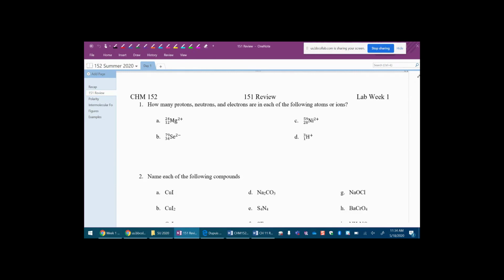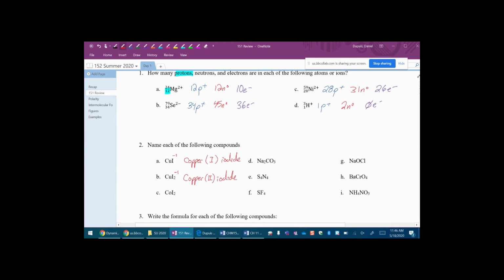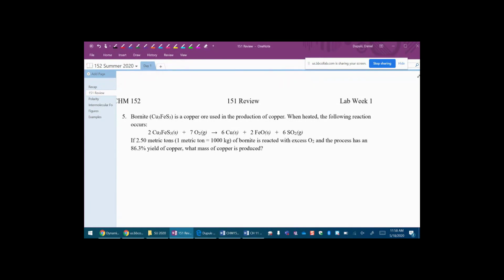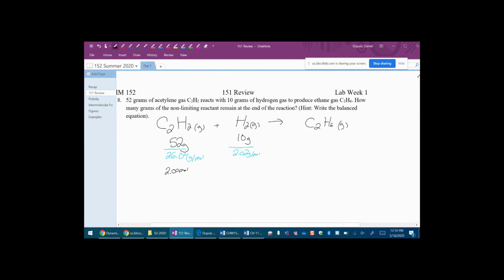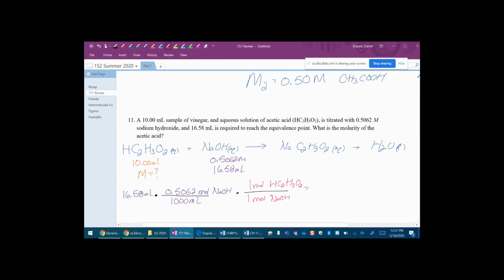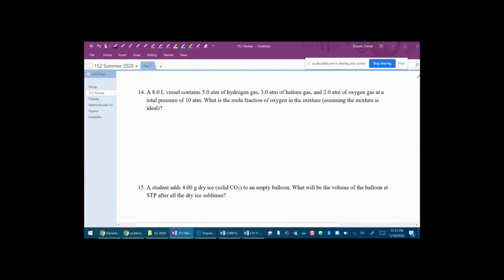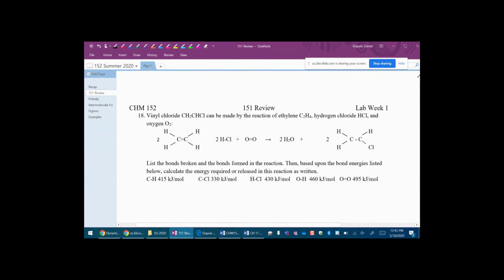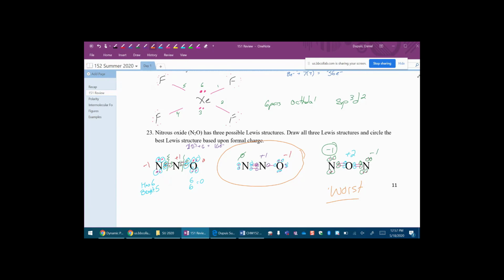CHM 152 Lab 1 CHM 151 Review